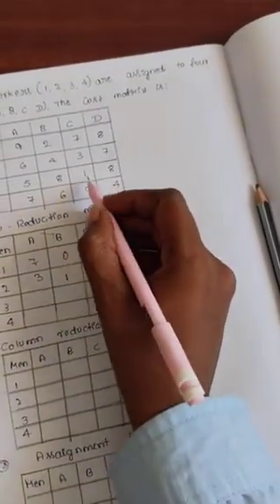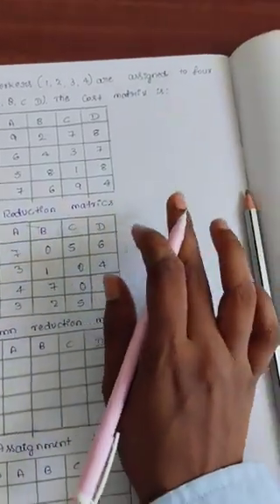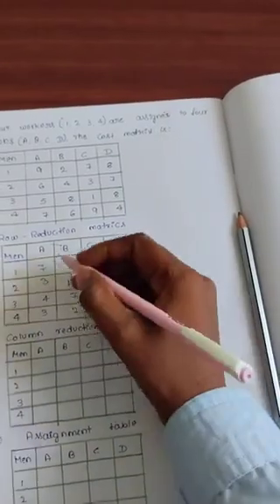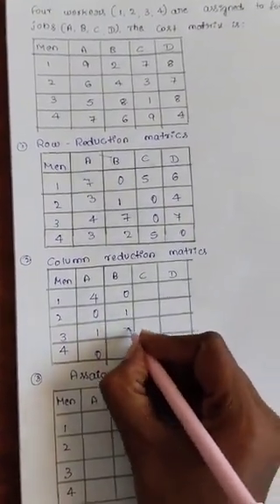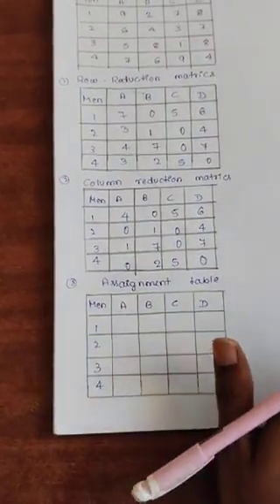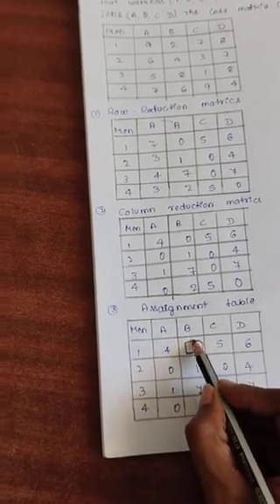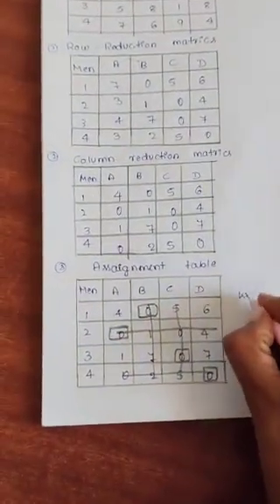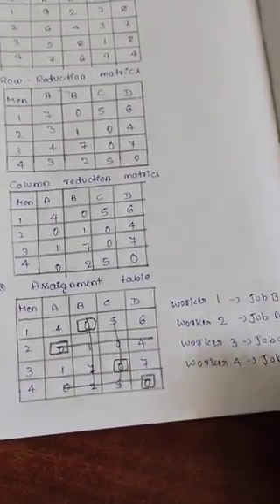Assignment problem by using Hangerian method